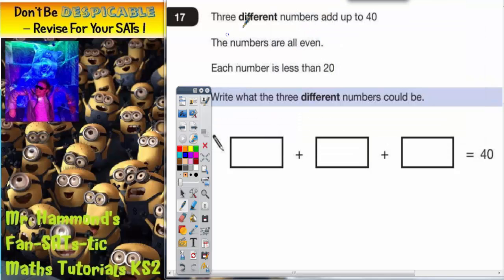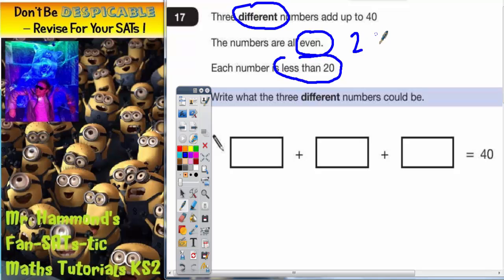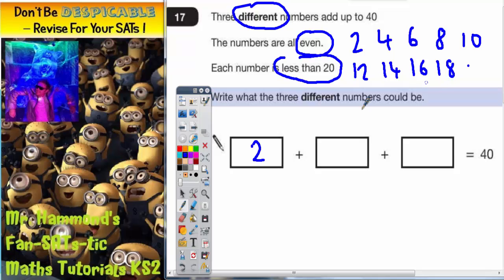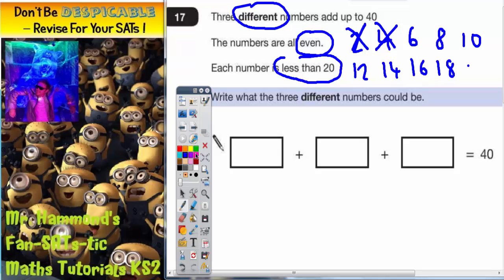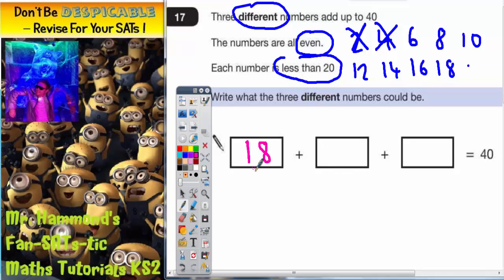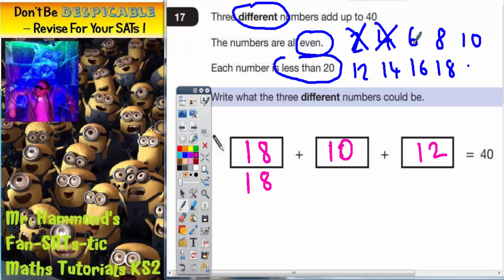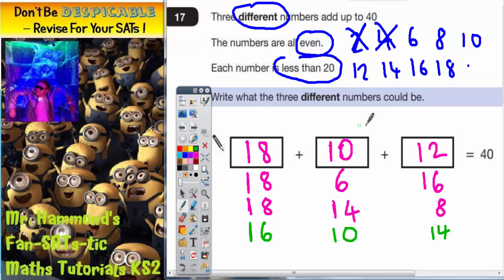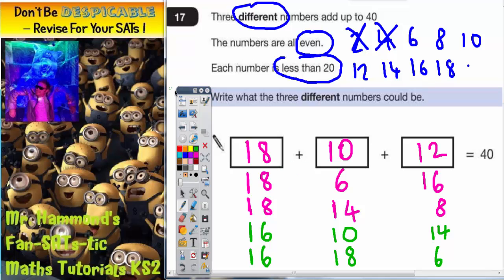Maths KS2 SATS 2010A Q17 ghammond